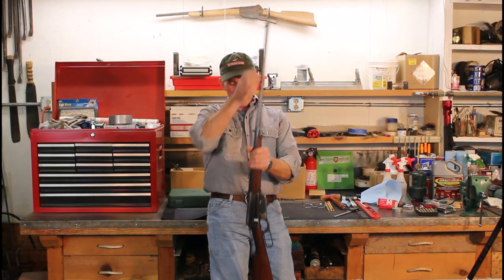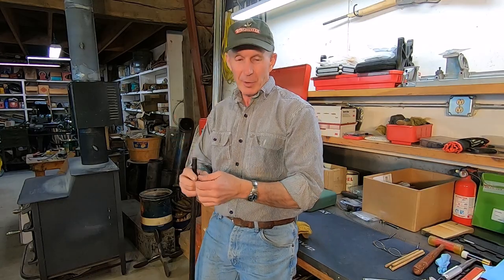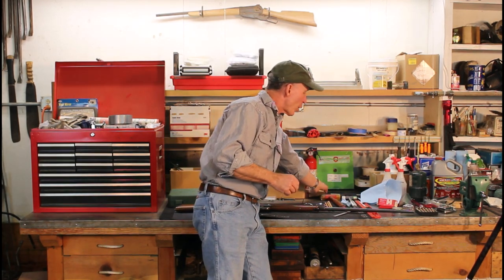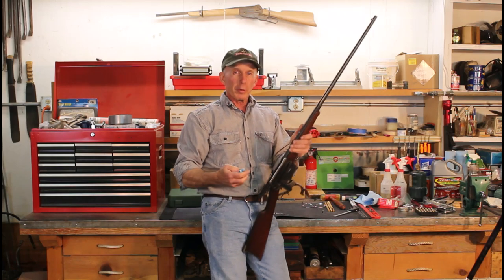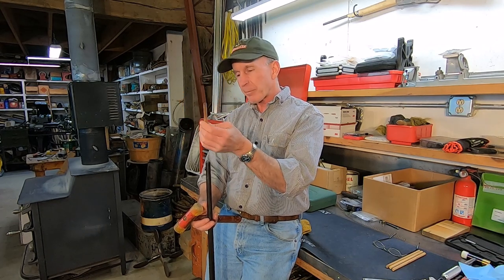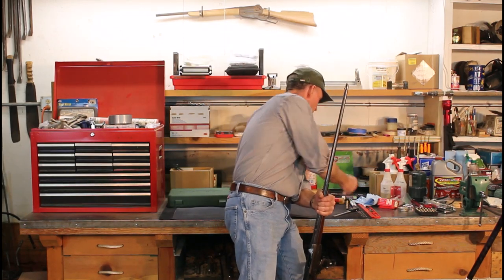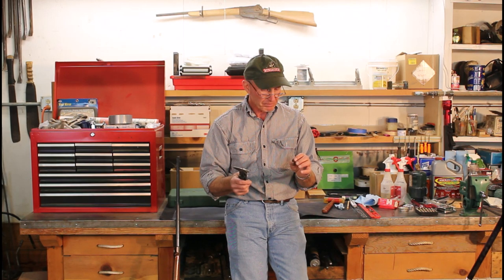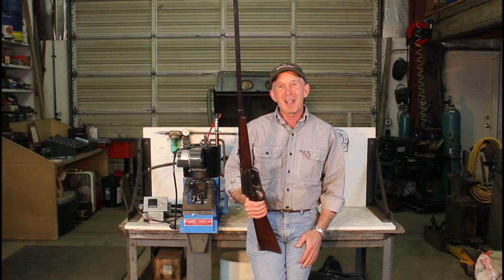How to Slug a Rifle Bore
In this episode, we'll slug the bore of a rare Winchester in order to find the bore diameter.  We'll be using that information to decide the diameter of bullets to use as we work towards shooting this long barreled, half octagon Winchester 1895.